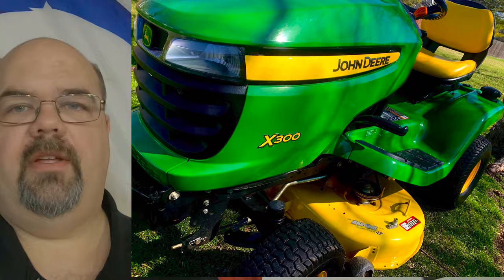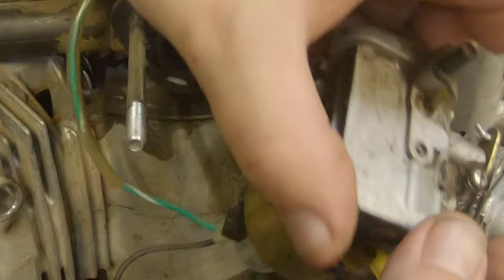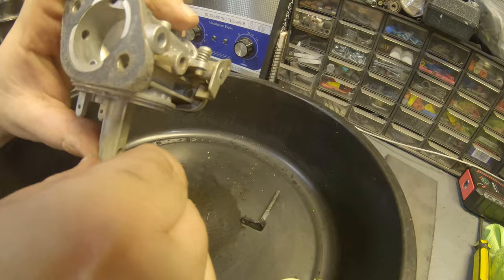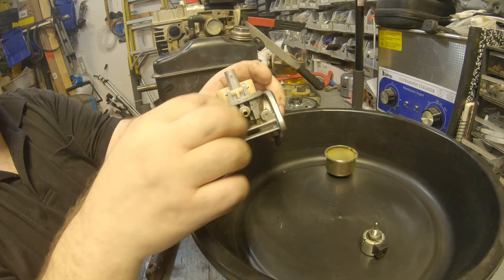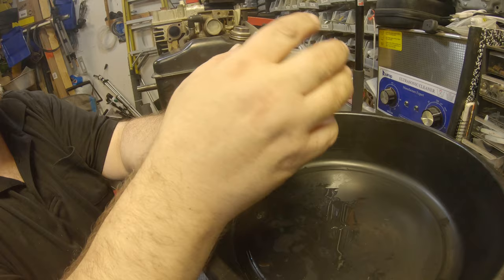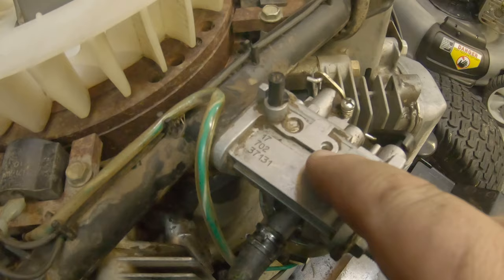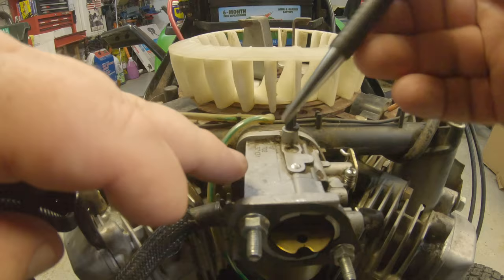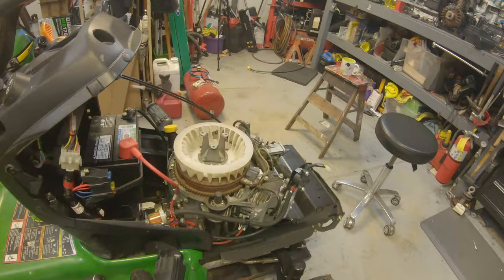Simple Fix For a Surging John Deere X300 - Kawasaki FH491V 17hp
A simple fix for a surging John Deere X300 or any mower with a twin Kawasaki FH491V 17hp engine.  This one turned out to be a very simple repair.  I also explain the four most common issues that will cause your mower to surge and show you how to fix them.

See the Complete Baldeagle242 video history here.  A true trip down memory lane of all past videos I have posted on YouTube.

The parts used in this video are listed below.
Complete carburetor for JOHN DEERE MIA10591 X300 X300R X304 TRACTOR with the 17HP - (The Repair kit I show in the video is out of stock when this video was posted.)

Bottom Fuel Solenoid 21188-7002 for Kawasaki Engine FR651V FR691V FS730V FH430V FH541V FH580 FH381V 480V 541V 580V FR/FS/FX 481V, Fits John Deere, Cub Cadet and other mowers with the 17hp Kawasaki engine OEM KM-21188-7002

New Fuel Pump for John Deere

Replacement air filter kit

Below are tools I use in my shop and on my daily adventures.

00:00 What do we have here today?  Click here to find out!
00:22 This is our problem!  Keep watching, and I'll show you exactly how to fix it.
00:41 What do you need to take apart, and where to start.  Click here to find out!
01:17 How to remove the carburetor and linkage.
01:36 Carburetor disassembly and simple tools that come in handy.
01:55 How to clean the carburetor and things to look for.